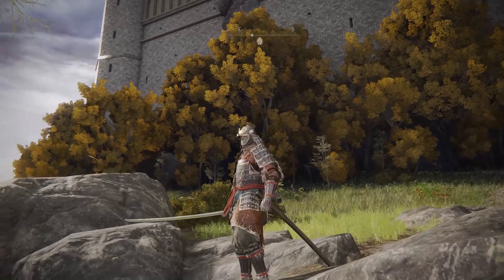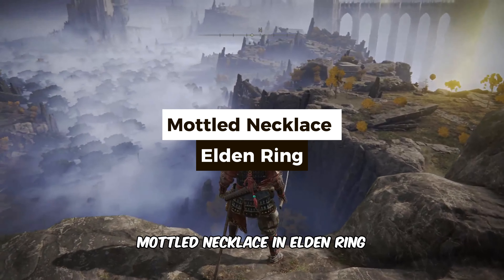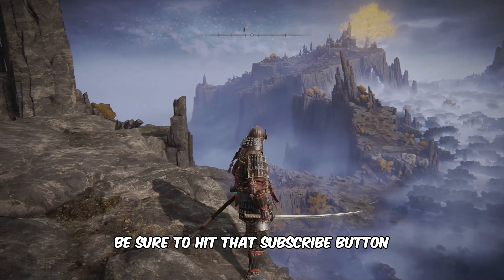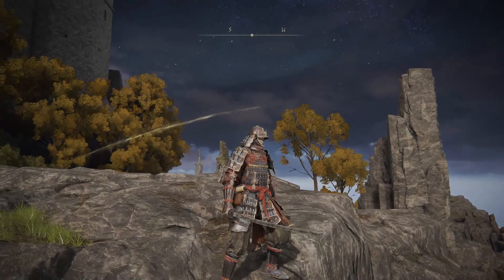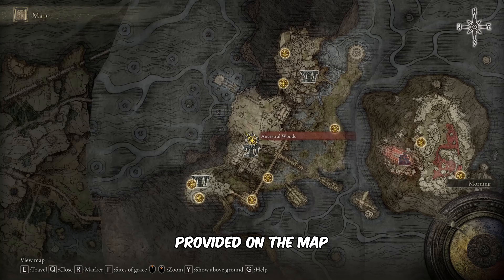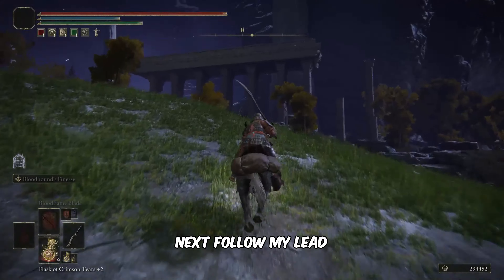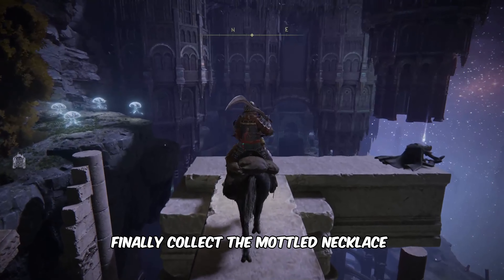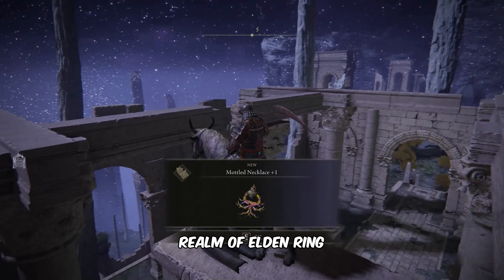How to Get Mottled Necklace (Location) - Elden Ring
In this video, you'll learn how to get Mottled Necklace in Elden Ring.